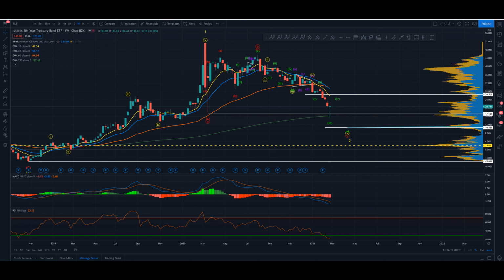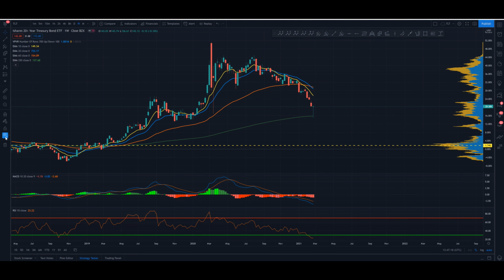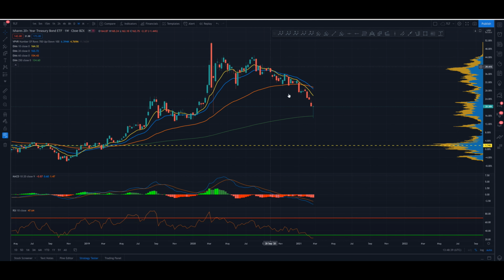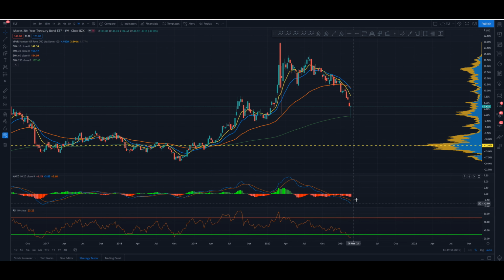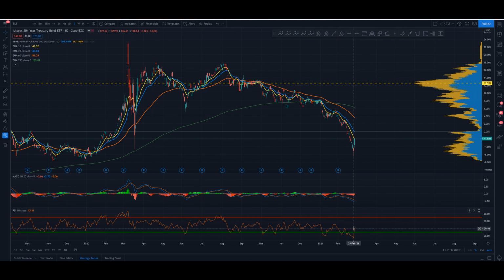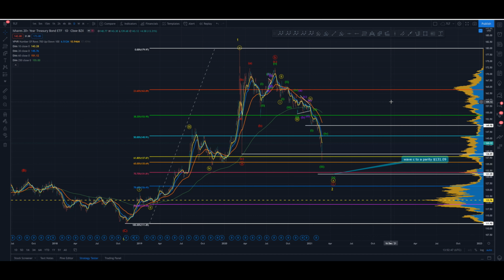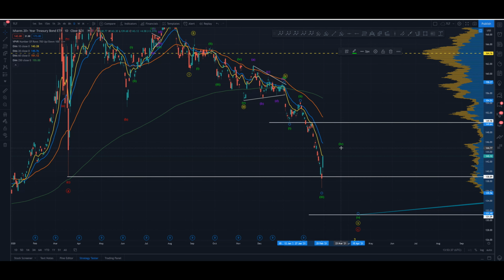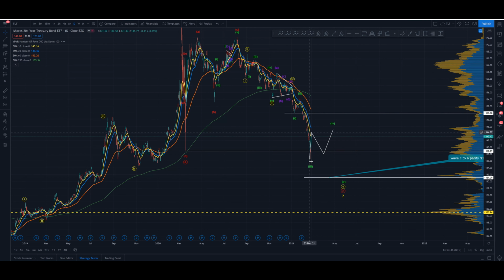TLT. SHORT TERM BOUNCE OR BOTTOM?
(Posted prior to 4k processing, come back later for 4k HD)

TLT put in a strong bounce last week after an extended sell off, but is it the bottom or is there more to come?
In this video I will give my opinion on that question.